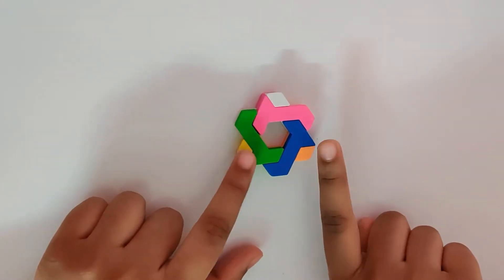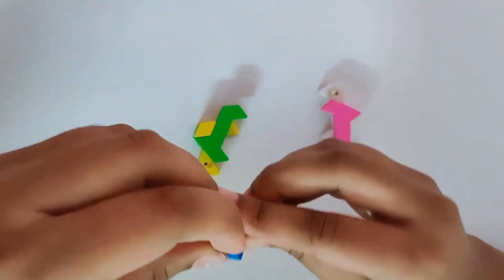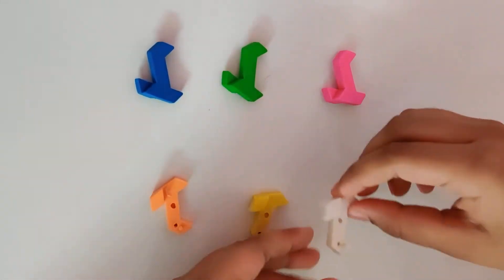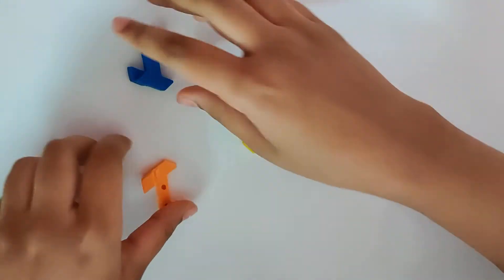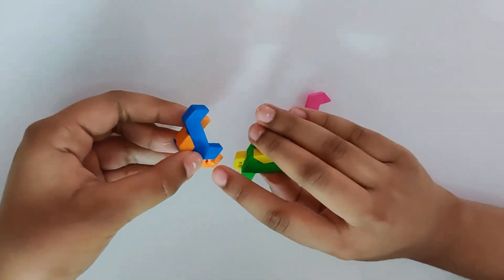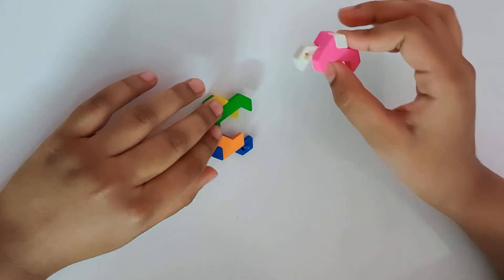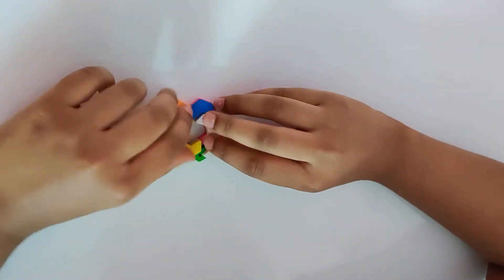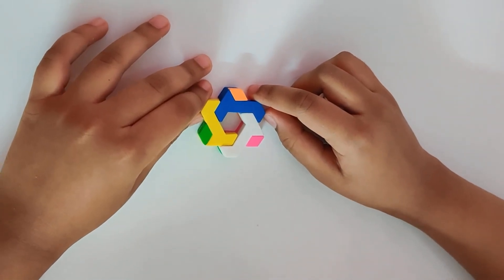How to solve Hexagon Puzzle Eraser?